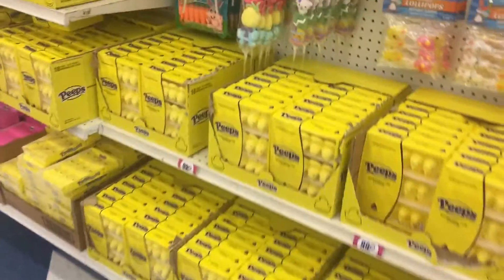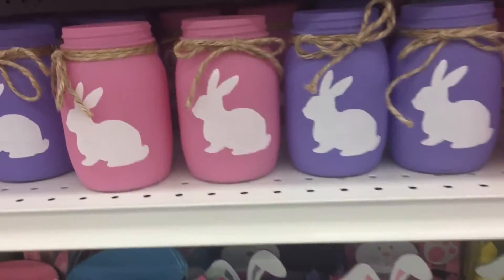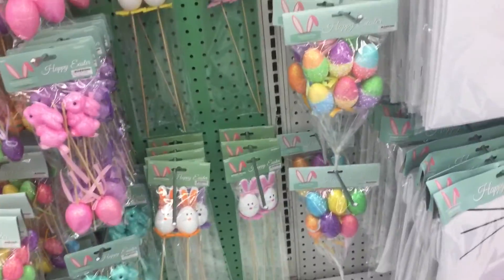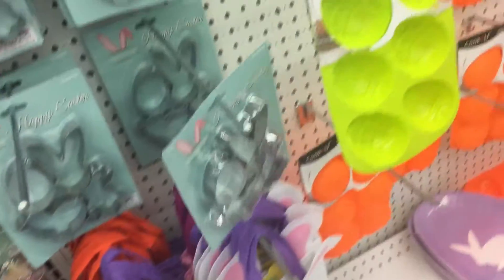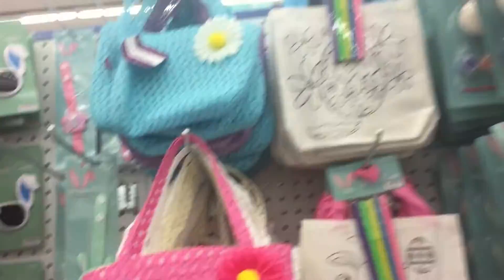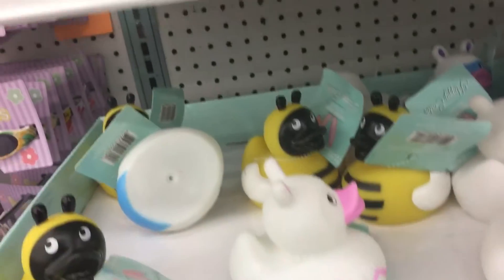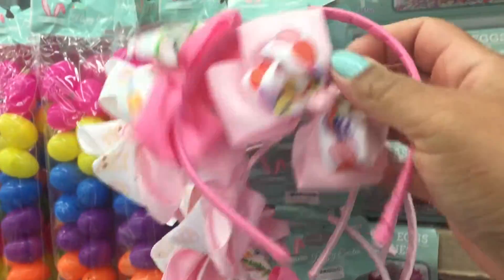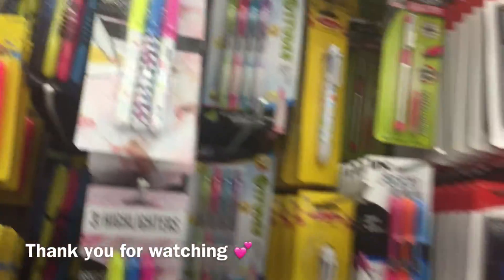Shop with me 99 Cent Store | Easter Items 🐰 February 2017